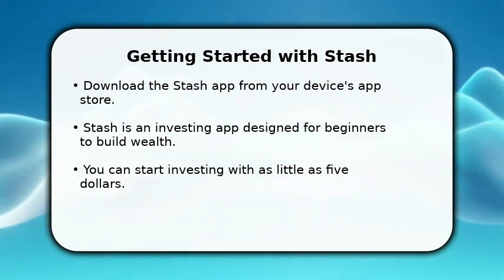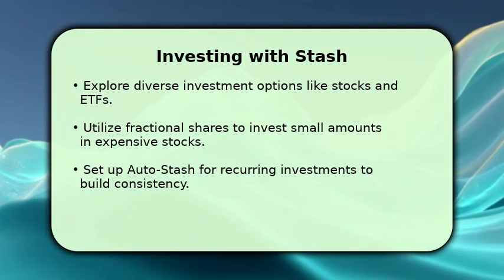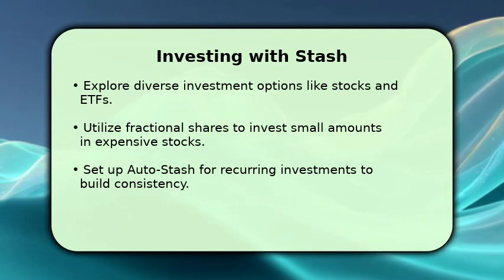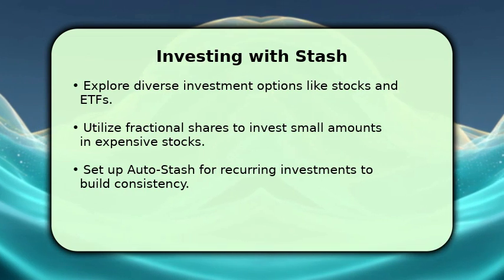How to Use the Stash App (Only Way)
▸ In this video, we'll show you how to use the Stash app like a pro. From downloading and installing the app to setting up your account and investing in stocks, we've got you covered. Whether you're a beginner or an experienced investor, our step-by-step guide will walk you through the process of using the Stash app with ease.